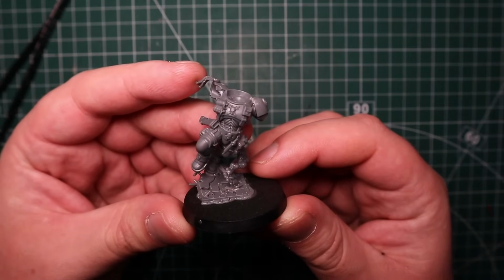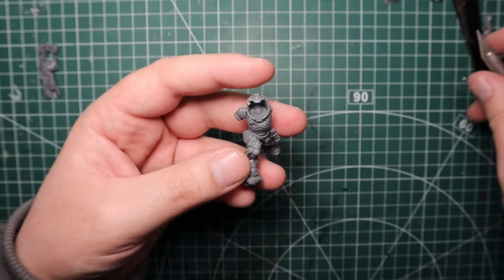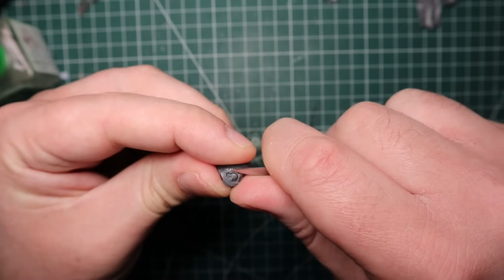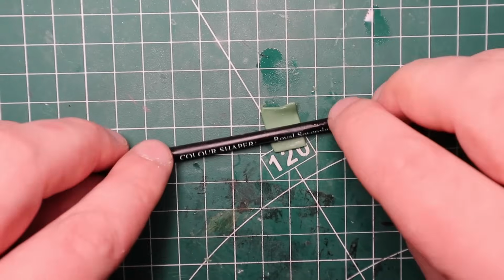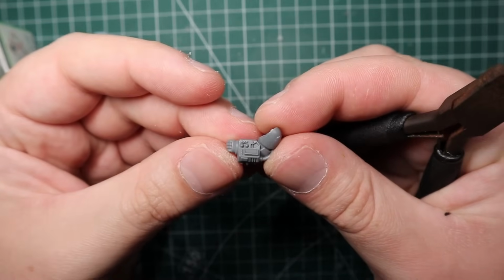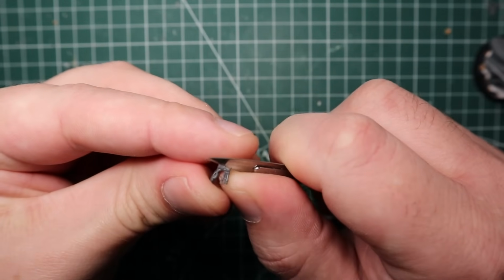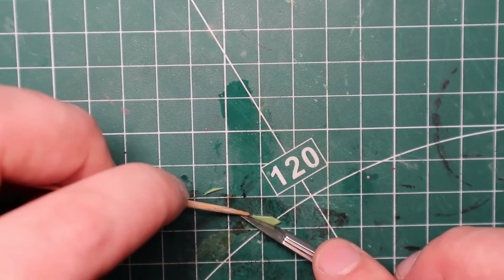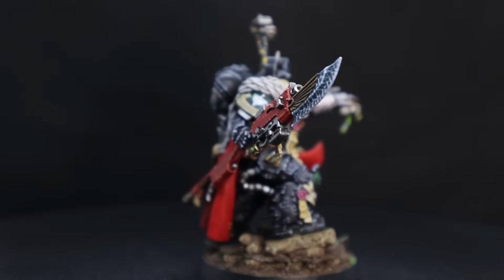Kitbashing a DARK ANGELS Deathwatch Watch Master | Kitbash Klash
In this video I'll be kitbashing a Dark Angels Deathwatch Watch Master. The most elite Xeno slayer you'll find in Warhammer 40k!

This video is a collaboration with @WePaintMinis , where we asked both our audiences to suggest and vote on what we should kitbash. So, go over to his channel to watch the other half of this video, and leave a comment to say which Watch Master is your favourite!

This was a really fun collaboration and I'm excited to do more going forward!